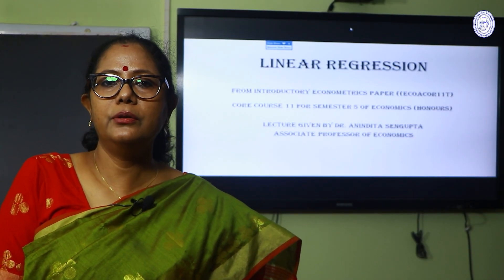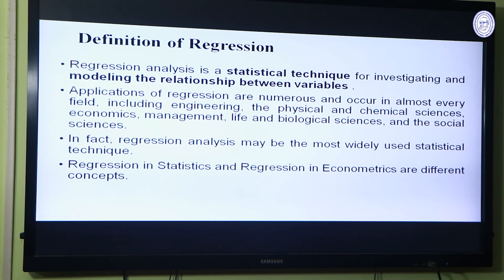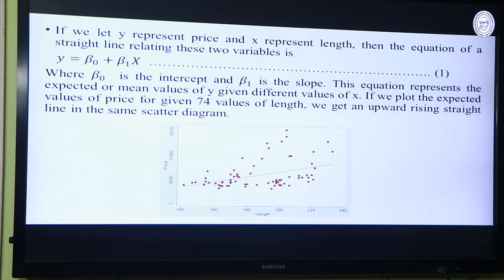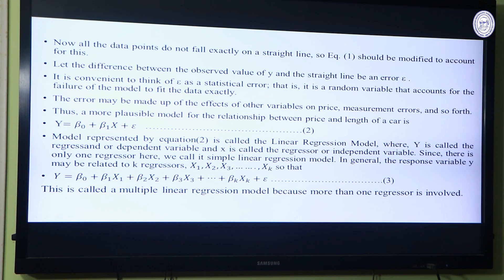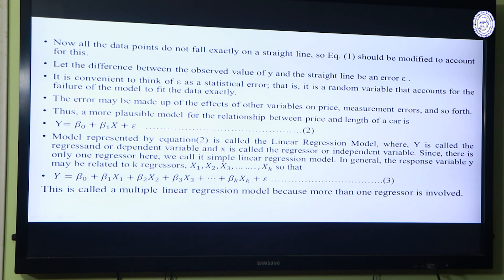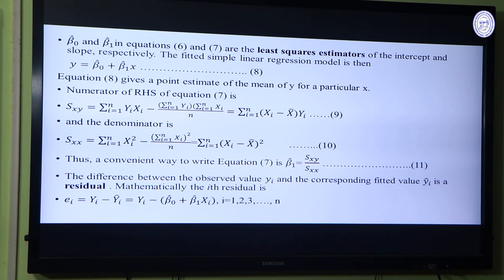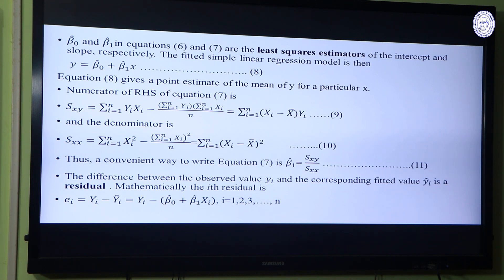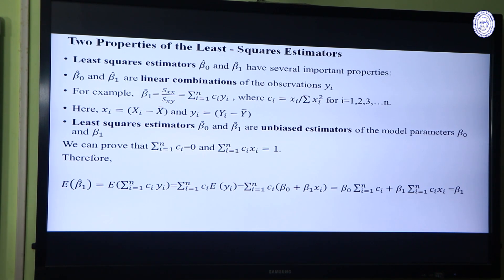ECONOMICS (Sem-V Hons.) Lecture on Linear regression by Dr. Anindita Sengupta